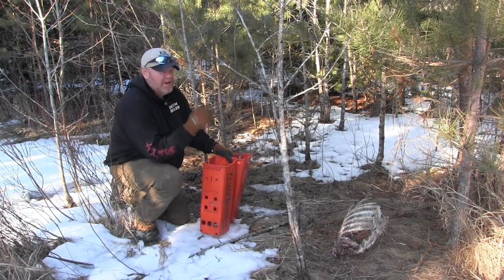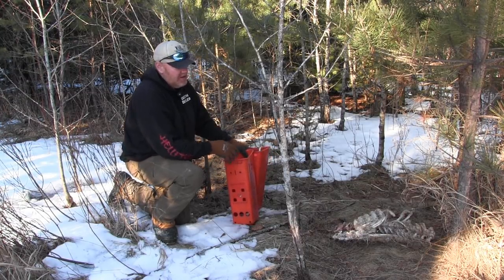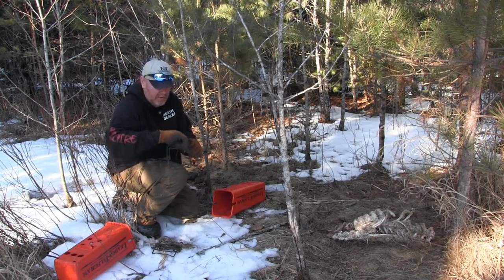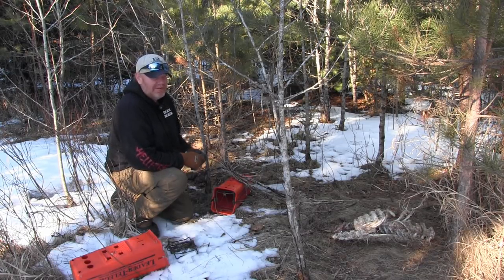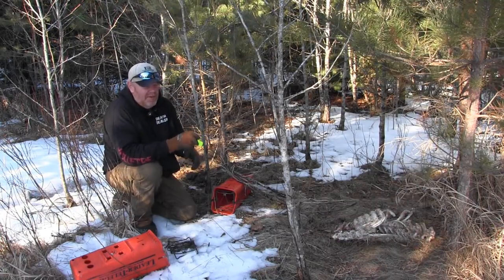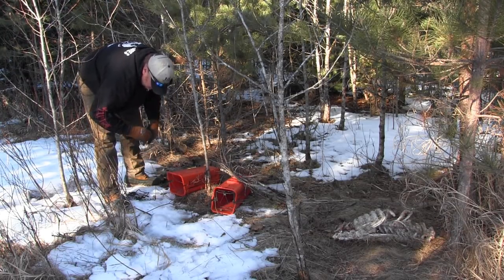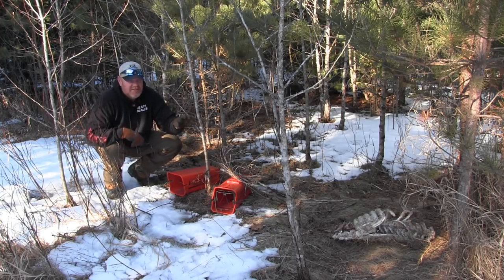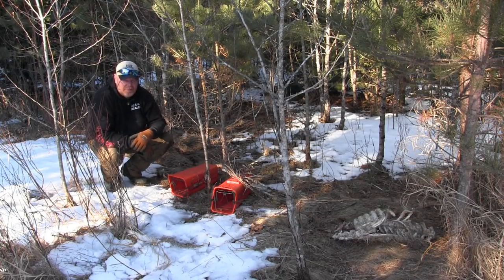how to trap skunks in breeding season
baiting skunks